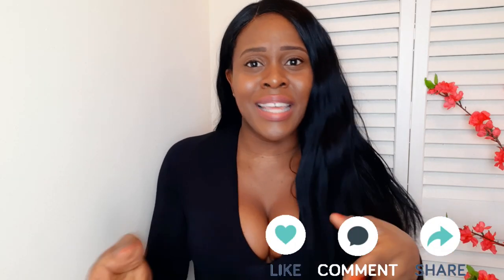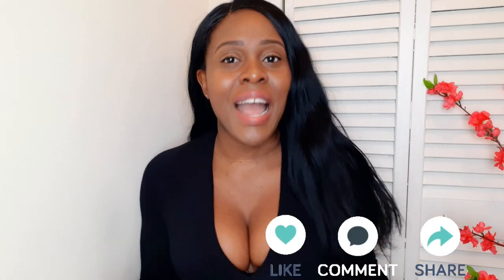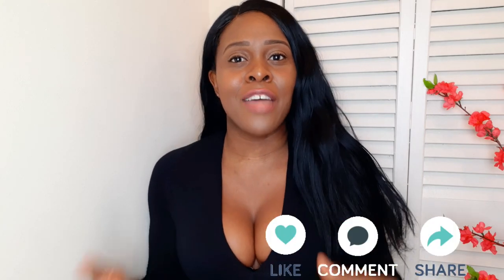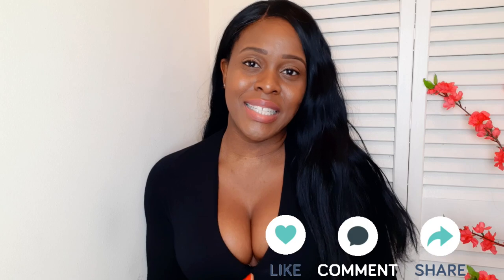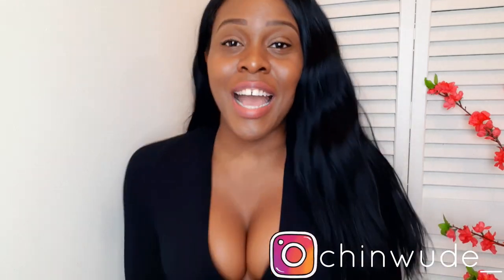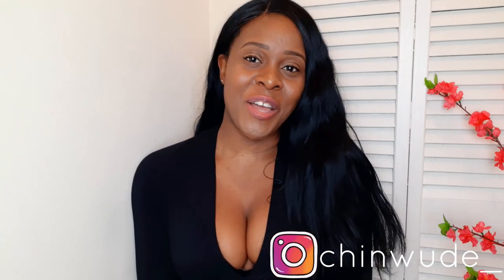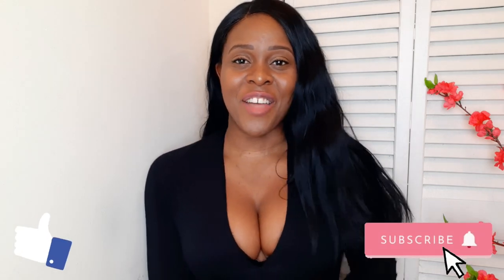20 Best Foods to Increase Breast Size | No Surgery No Exercise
20 Best Foods to Increase Breast Size | No Surgery No Exercise

Hi! I'm Chinwude, NCSF CPT Certified Personal Trainer

I am EXTREMELY dedicated to helping you reach your fitness goals!

I am now accepting clients for my online personal training! Book your FREE consultation call with me at After our call, you will receive a Personalized Training Program and a Meal Plan. This is SUPER beneficial for individuals that has tried to work out in the past but couldn't see results. I guarantee you with me, you will see results! I'm always available to answer questions, so don't hesitate to ask! Looking forward to speaking with you!

→ASK CHINWUDE
Want your question answered in a video?